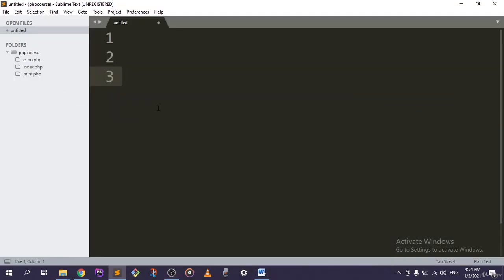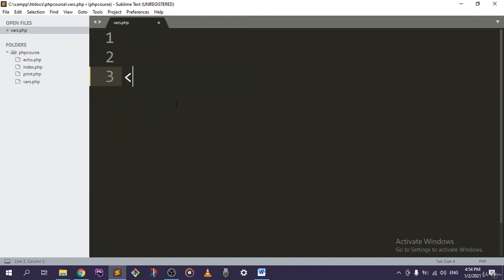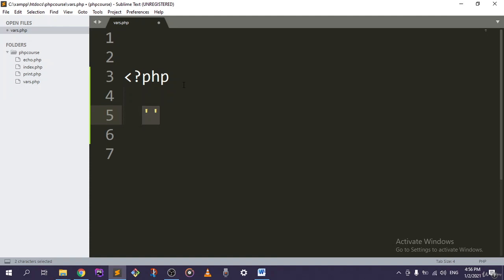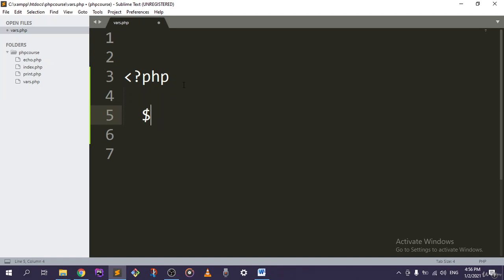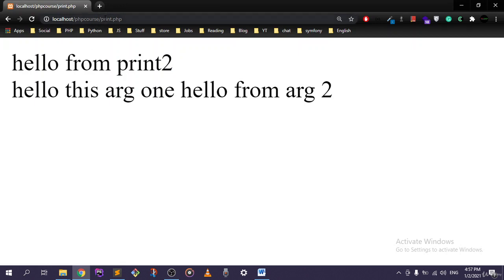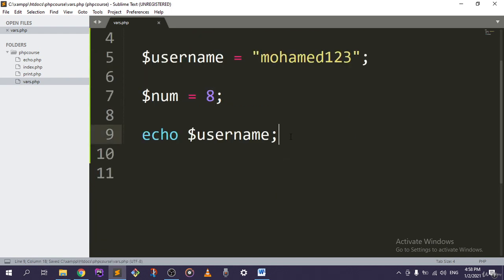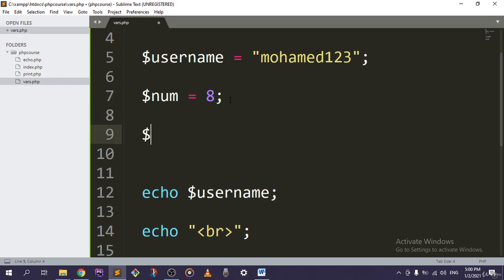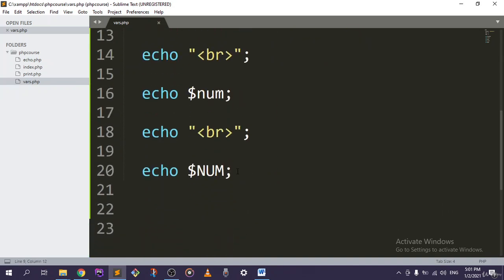Section 3 Basic Syntax and First Steps, Lecture 7 Variables